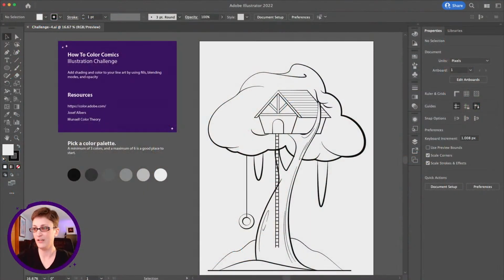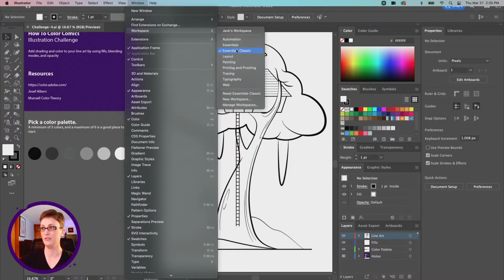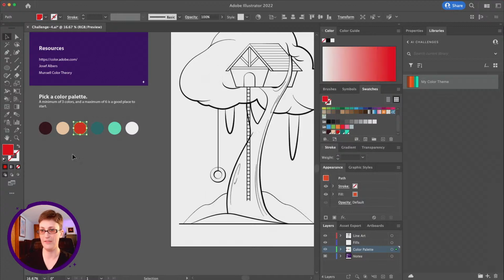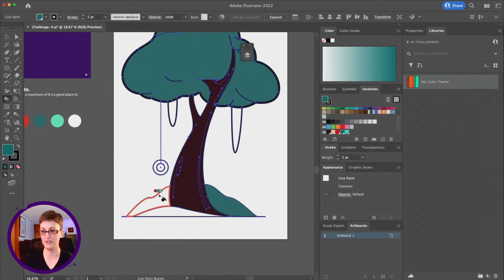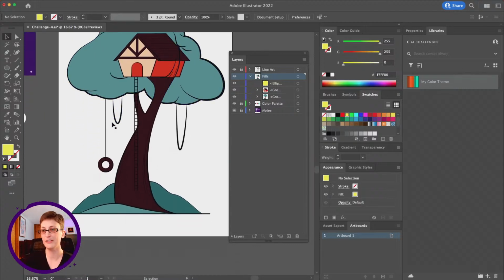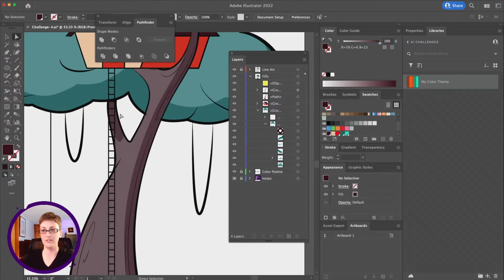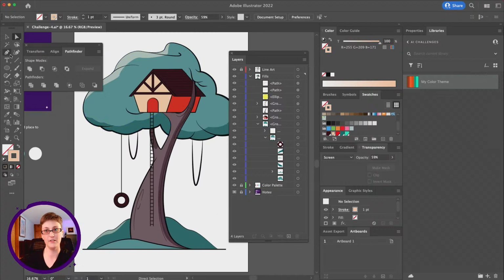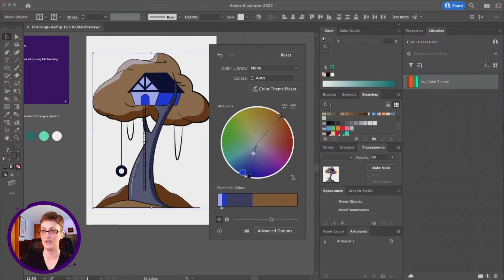How To Color Comics | Illustrator Illustration Challenge | Adobe Creative Cloud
CHALLENGE: Add shading and color to your line art by using fills, blending modes, and opacity.

00:00 Start
01:45 Finding a color palette - Adobe Color
07:19 Coloring the line art - clean up
09:31 Live Paint
12:03 Closing shapes - Live Paint
13:47 Focusing on shading
15:57 Creating shapes for adding shadows
18:49 Adding highlights with shapes - blend modes
23:21 Recolor Artwork